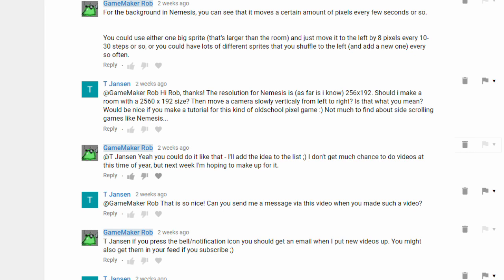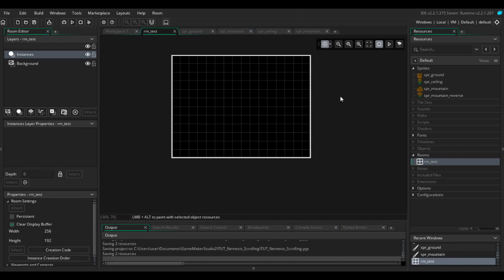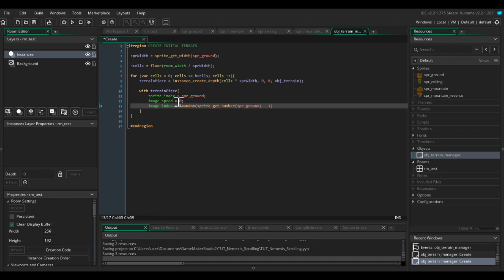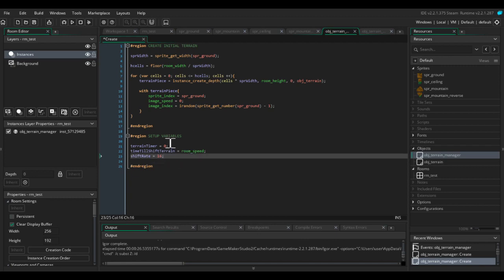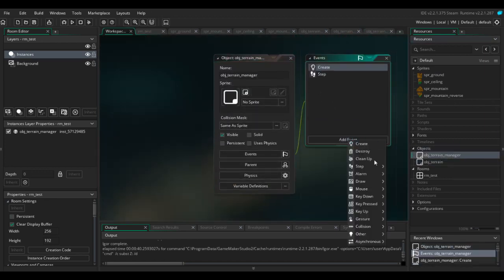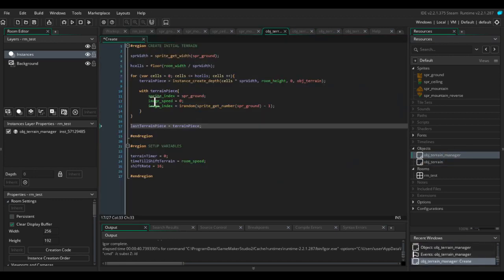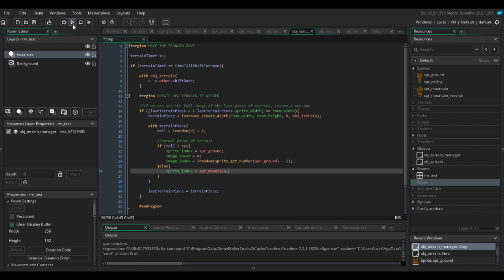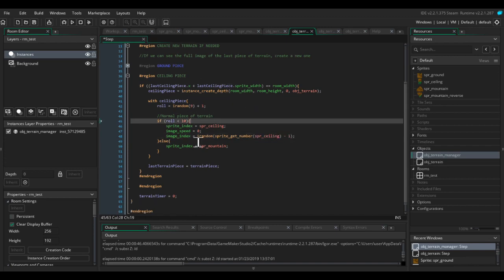GameMaker Studio 2: Nemesis/Gradius Scrolling Background Tutorial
In this video we cover how to make a scrolling background capable of random terrain generation.

There isn't a lot of coding but I go heavy on the explanations!